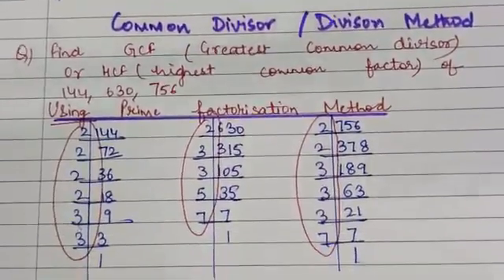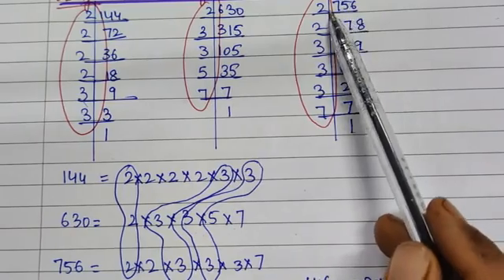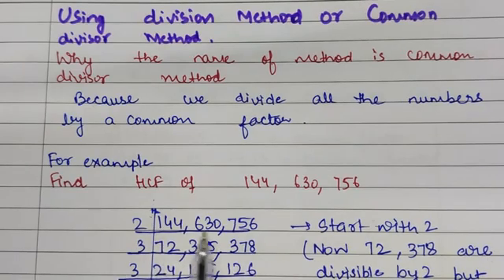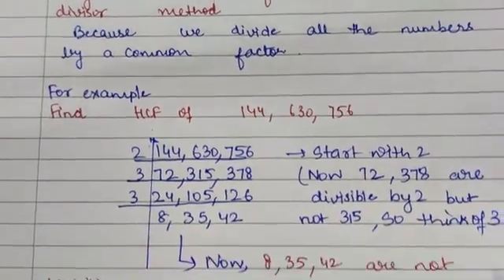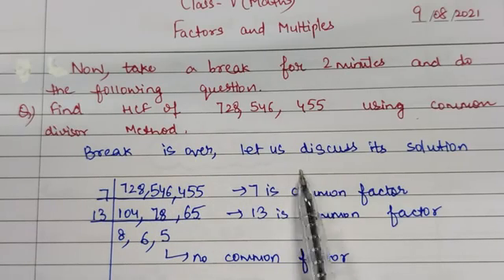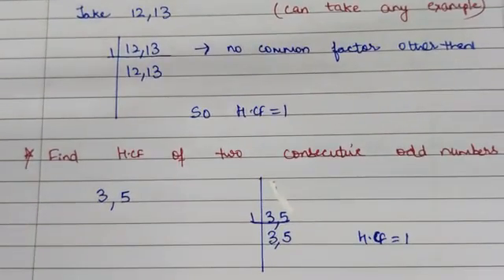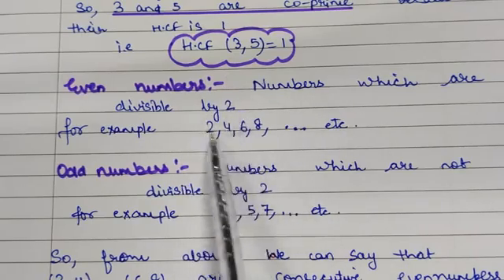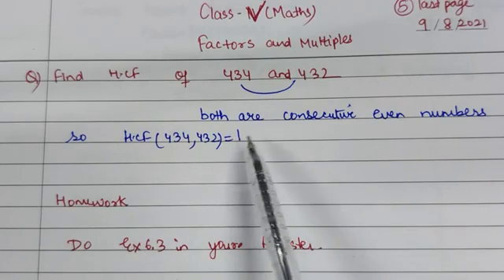Factors and Multiples, Class 5, Mathematics